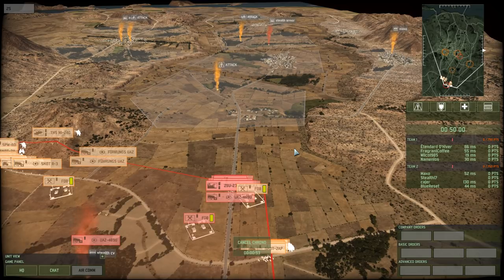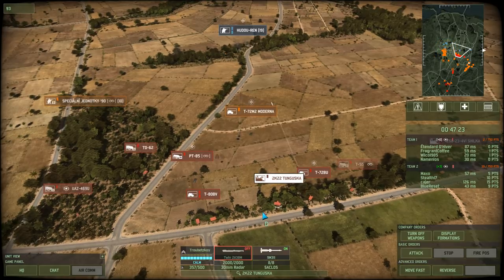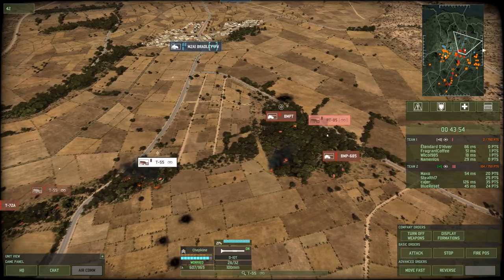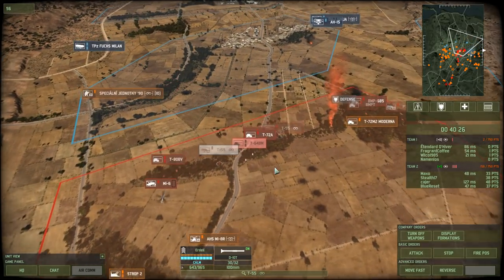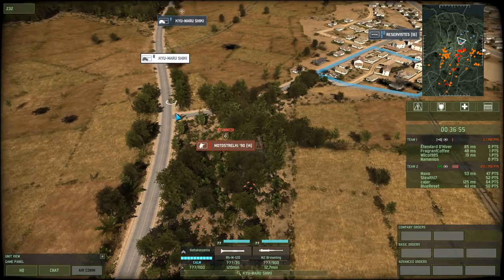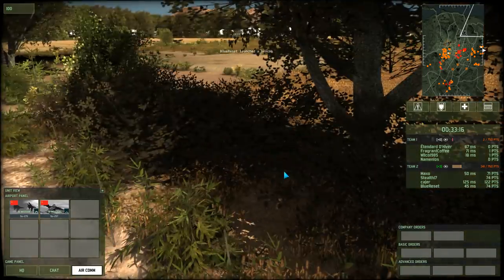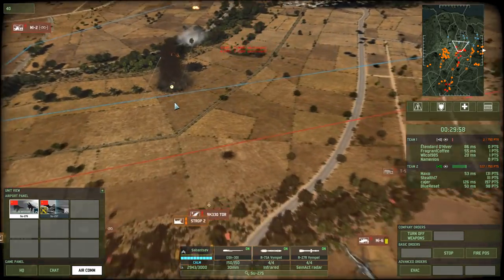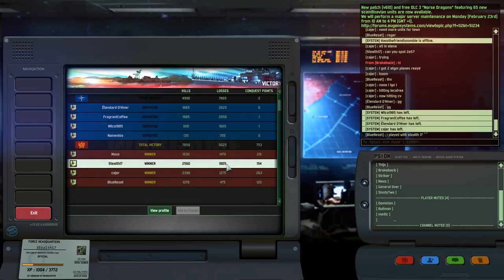Wargame Red Dragon - Playing Aggressive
In this Wargame Red Dragon gameplay I'm using a USSR Armor deck to push up and capture territory. Definitely a must since it's a conquest game!

Cheers,
Stealth